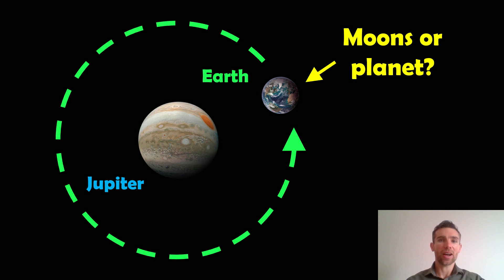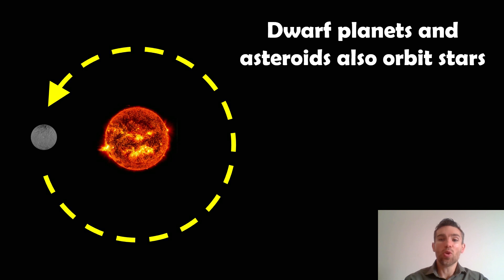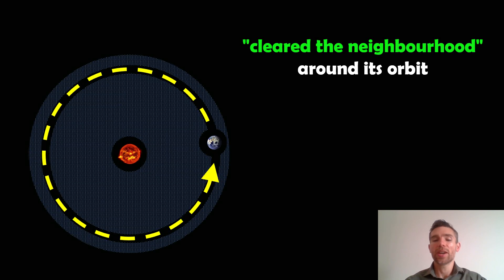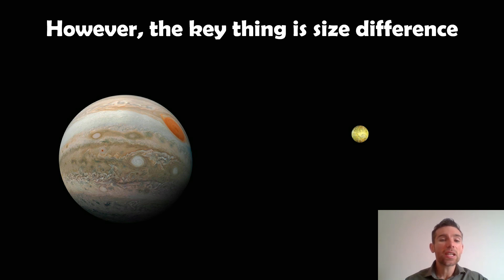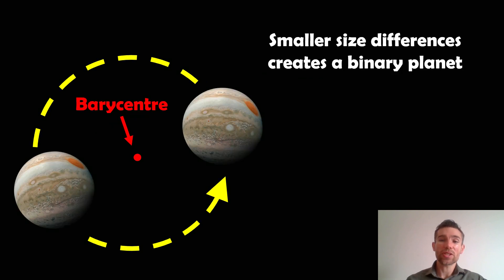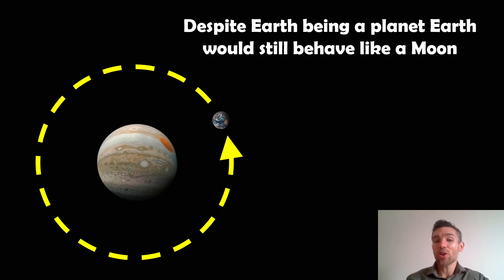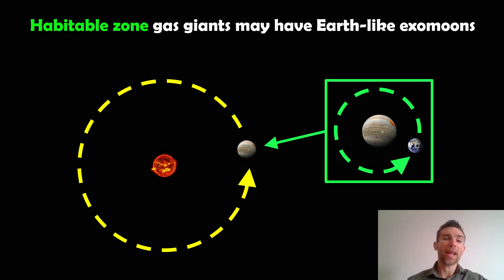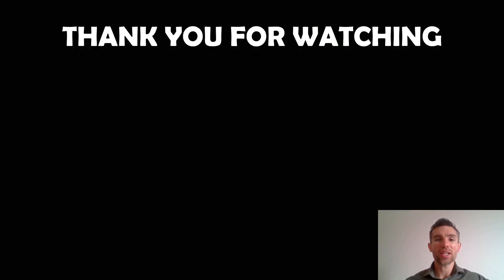Would Earth Be Considered a Moon or a Planet if it Orbited Jupiter?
Welcome, my name is Phil, and in this video I discuss if Earth would be considered a moon or a planet it it orbited Jupiter.

A planet is a celestial body that meets specific criteria defined by the International Astronomical Union (IAU). According to the IAU's 2006 definition, a planet must satisfy the following three conditions:

1. Orbiting a Star: A planet must orbit a star, such as the Sun. It is not a star itself nor a moon orbiting another planet.

2. Sufficient Mass for Self-Gravity: A planet must have enough mass for its gravity to overcome rigid body forces and assume a nearly round shape (hydrostatic equilibrium).

3. Cleared its Orbital Path: A planet must have cleared its neighboring region of other objects, meaning it is gravitationally dominant in its orbit around the star, with no other bodies of comparable size other than its moons or those in a stable orbit like trojans.

These criteria distinguish planets from other celestial objects like dwarf planets and small solar system bodies. Dwarf planets, for example, meet the first two criteria but have not cleared their orbital paths of other debris.

A moon, also known as a satellite, is a celestial body that orbits a planet or a dwarf planet.

With the above criteria, if Earth orbited Jupiter, it would be considered a moon. Since Jupiter is a planet and Earth would be orbiting it, Earth would be classified as a moon in that scenario.